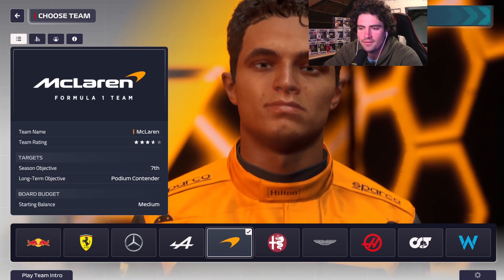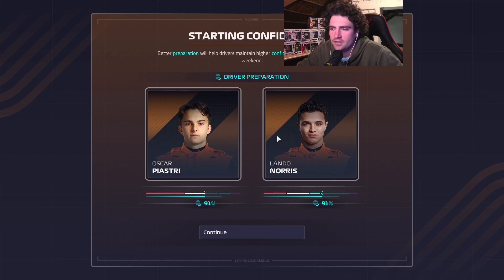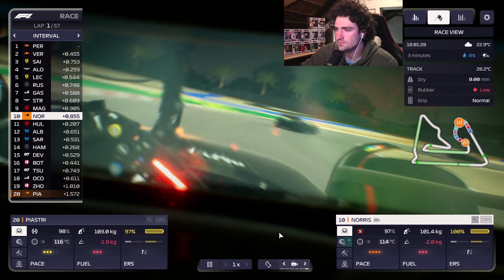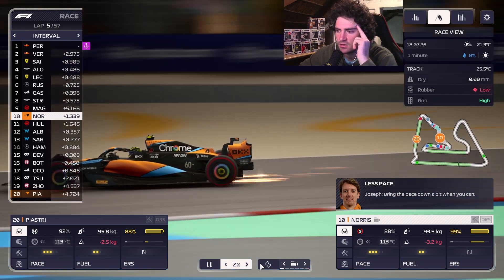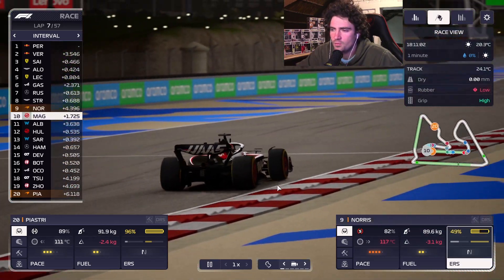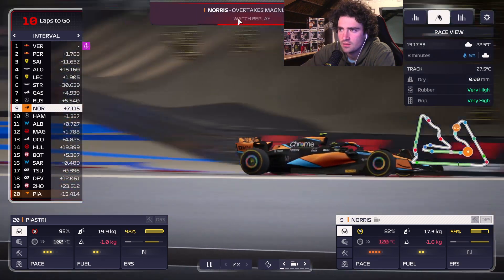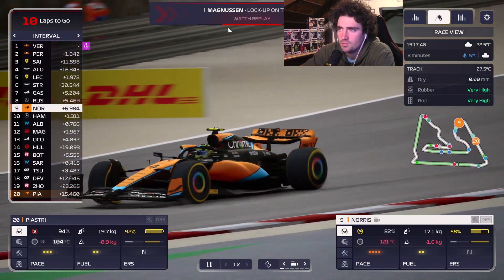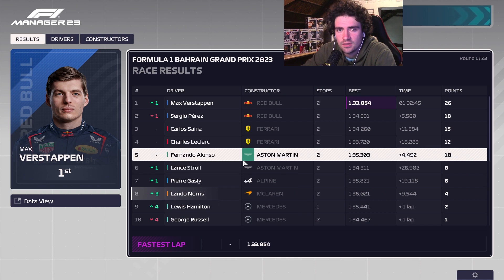A good START to the season MCLAREN F1 Manager 23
This is my first go at a playthrough so please give me and feedback you have

Its the start of the season in f1 manager 2023 we have a bad car but a good team and we are looking to score some points join us for this race